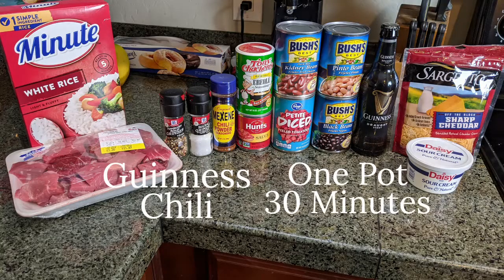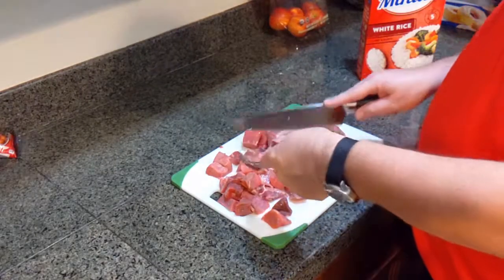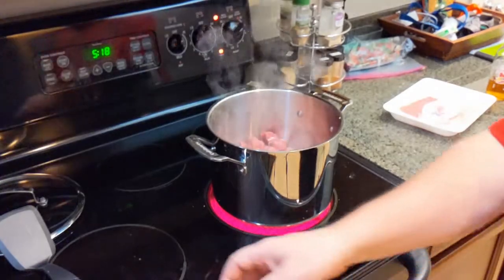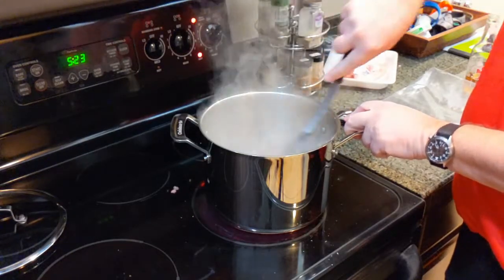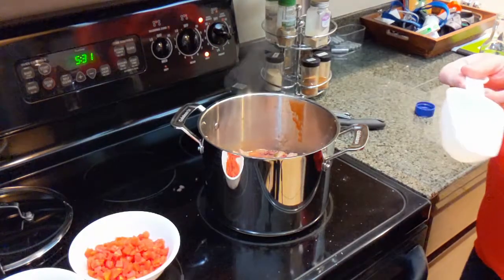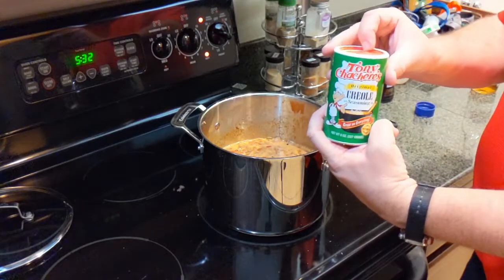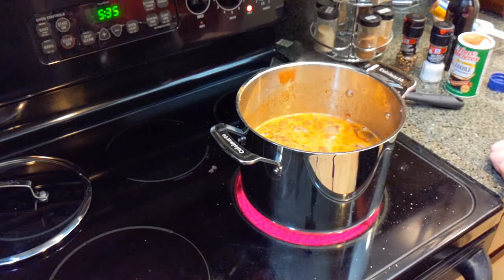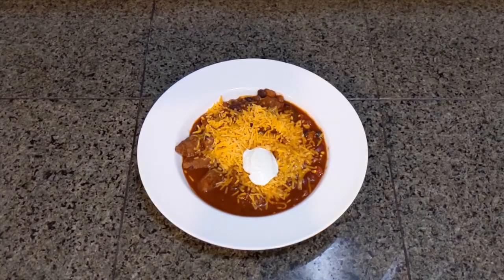Survival Chili for the End of the World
"Survival Chili for the End of the World", sounds way more "Tactical" than "Easy One Pot Meals, Ready in 30 Minutes." But hey, ya gotta eat, in good times and bad, so here you go.

Ingredients:

One pound of Beef Stew Meat or Ground Beef, etc.
One can each of Bush's Best Dark Red Kidney Beans, Black Beans and Pinto Beans
One 4 ounce can of Hunt's Tomato Sauce (Not Paste)
1 to 1.5 ounces of Mexene Brand Chili Powder to taste
Tony Chachere's Original Creole Seasoning to taste
Fresh Ground Pepper and Sea Salt to taste
One bottle or can of Guinness Draught Beer or 12 ounces of water (Use the Beer Please)
Sliced Green and Red Peppers, plus White Onions to taste (Fresh or Frozen)

Options

Garnish with freshly grated Sharpe Cheddar Cheese and Sour Cream
Serve over White Rice, if that's your thing.

Note: If using pre-cooked canned meat, rinse off in cool water so the meat is free of seasonings or preservatives. Add cooked meat to chili in the final 15 minutes, so as not to over cook meat but still give it time to soak up the chili juices.

Mandatory

Enjoy, Smile and Share this Recipe with people you care about.

Legal - All Trade Marks are the property of their respected owners.